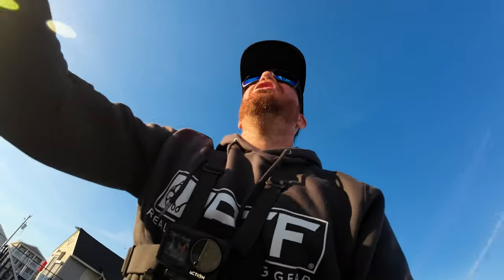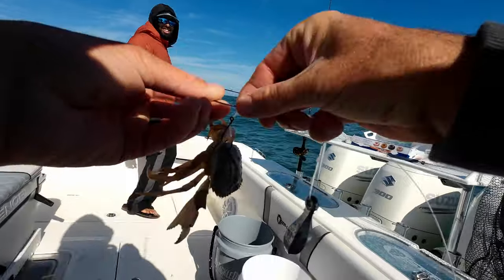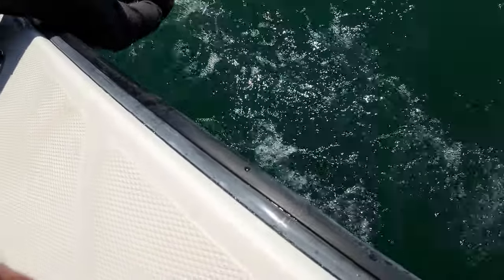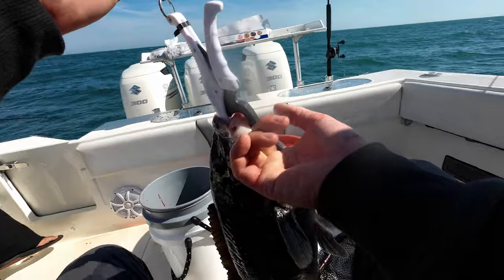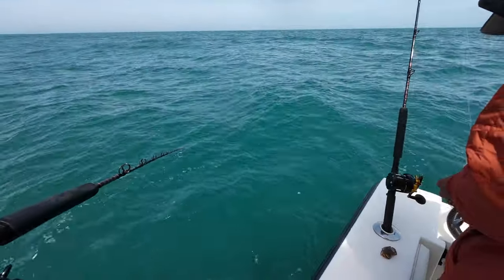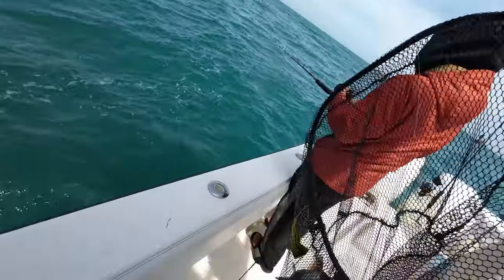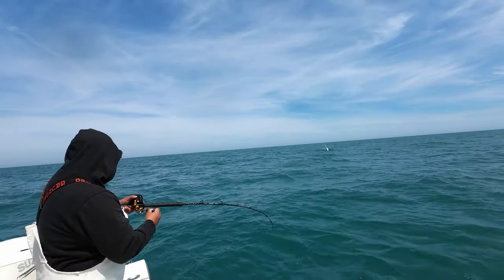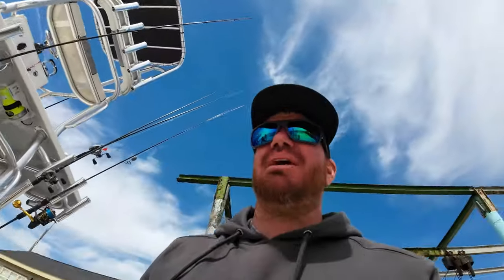The Quest For A 10! - Tog (Black) Fishing NJ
EPIC Blackfish Trip! Took some buddies offshore in the 34 CC Sealion in search of my 1st Double Digit Tog (blackfish).

Charter Info:
If you happen to be from NJ or visiting the Jersey Shore,
and would like to book a charter with Jersey Boy Charters,

For those that would rather not fish but go on a relaxing Cruise
in the back bay, check out Jersey Shore Cruises to book a
 cruise on our pedal boat.

Follow the HOUSE
Video Produced & Edited by BJ Mastrangelo